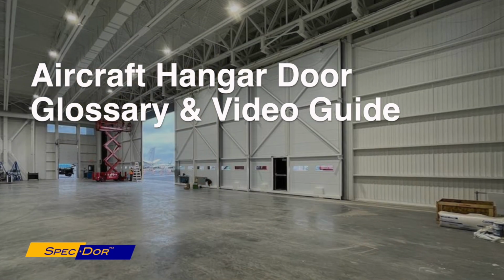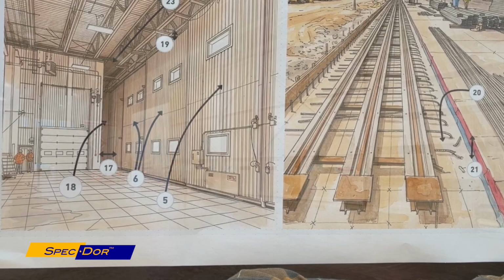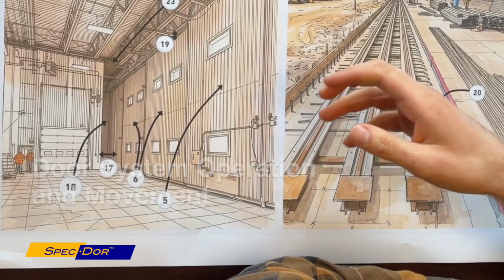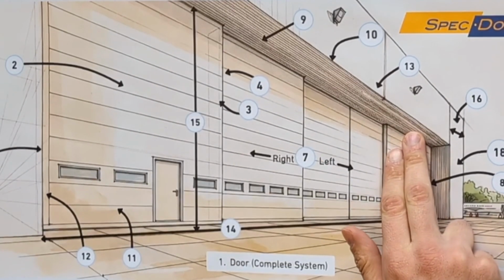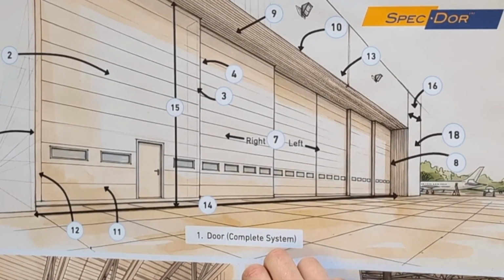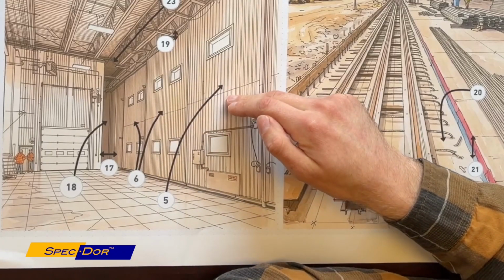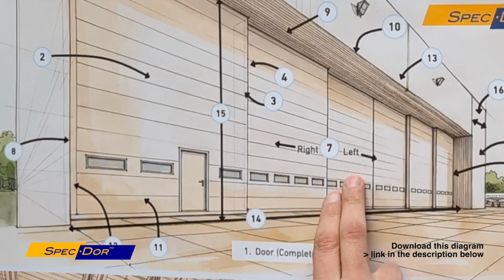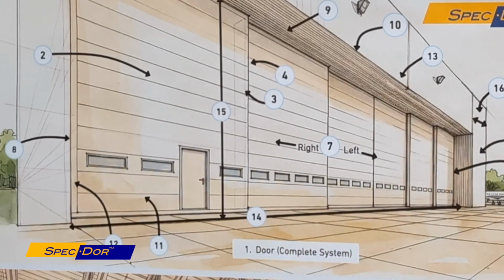Bottom-Rolling Hangar Doors Explained | Door System Operation and Movement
Aircraft hangar doors are one of the most critical - and often least understood - elements of hangar design.

This video series breaks down the key components and design requirements of bottom-rolling aircraft hangar doors. Each short video focuses on a series of related elements, explaining what they are, why each matters, and how it impacts the building and its operation.

Whether you are an architect, engineer, contractor, or hangar operator, this series is designed to help you better understand how hangar doors interact with the building - and how early coordination can prevent costly issues later.

Click here for a PDF of the illustration used in the video

Explore the full guide series and connect with Spec-Dor for support on active or upcoming projects.

Spec-Dor specializes in the engineering, fabrication and installation of high-quality aircraft hangar doors tailored for both military and civil aviation.